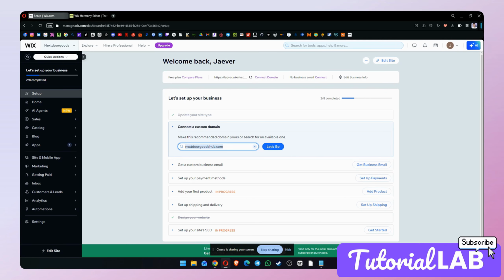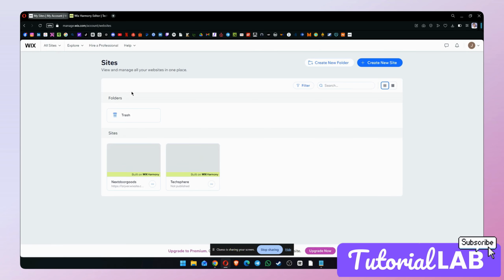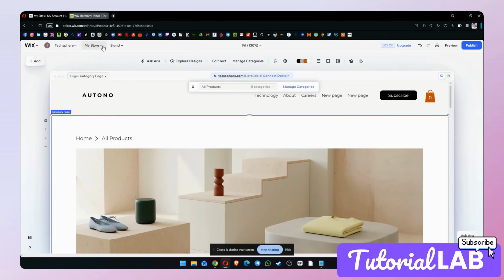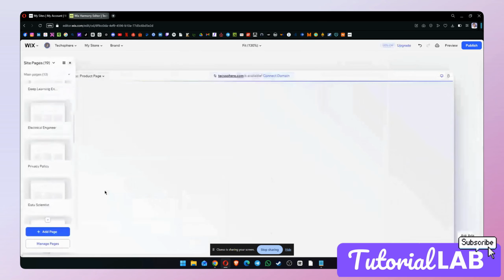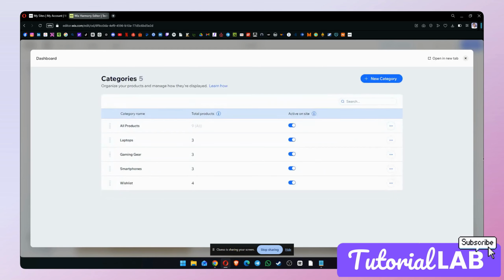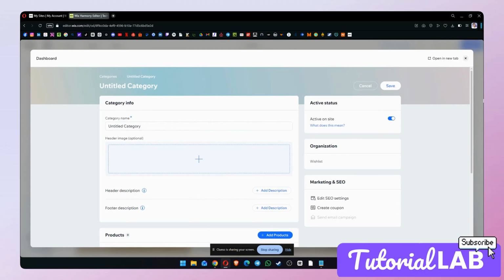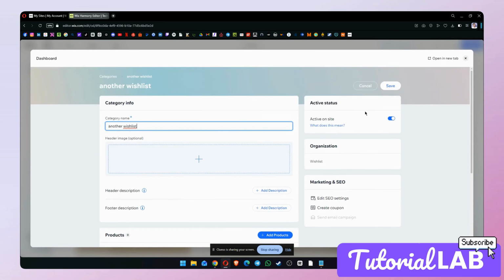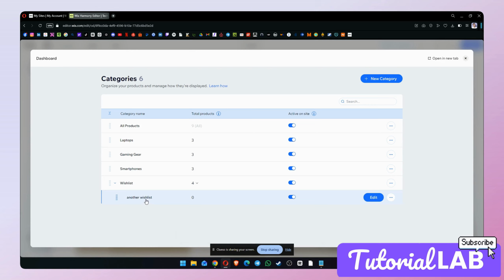How To Make Subcategory In Wix Studio (Step By Step)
How To Make Subcategory In Wix Studio

Hello everyone! If you’re organizing your website content more efficiently, this guide on How To Make Subcategory In Wix Studio will walk you through the entire process step by step. Creating a proper "wix subcategory" structure helps improve navigation and makes your "wix category menu" cleaner and easier for visitors to use.

In this beginner-friendly tutorial, you’ll learn how to access your Wix Studio dashboard, edit your collections or store categories, and properly "wix add subcategory" under a main category. I’ll also explain how to adjust your "wix category menu" settings so subcategories appear correctly in dropdown menus or dynamic pages.

By the end of this guide, you’ll confidently create and manage a "wix subcategory" layout and understand how to "wix add subcategory" without breaking your site structure. Follow along step by step and organize your Wix Studio categories the right way today.